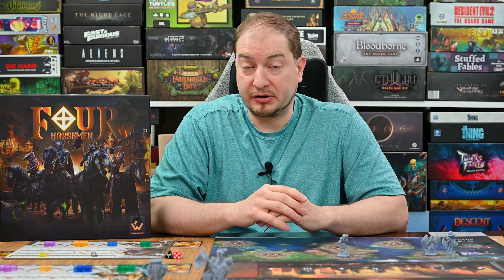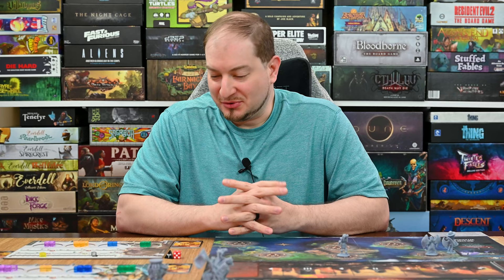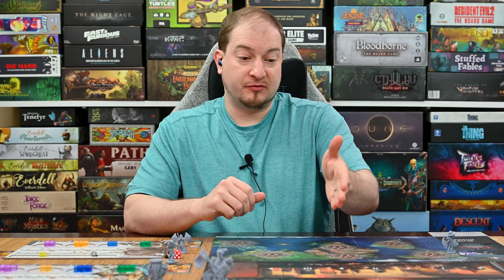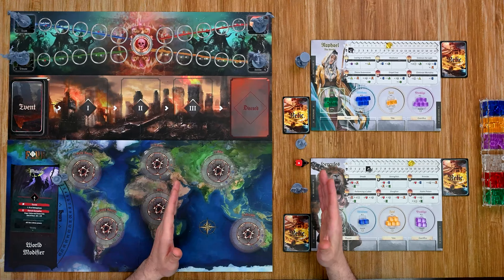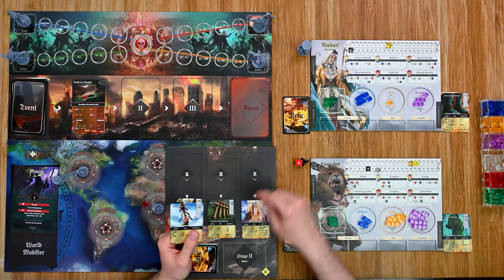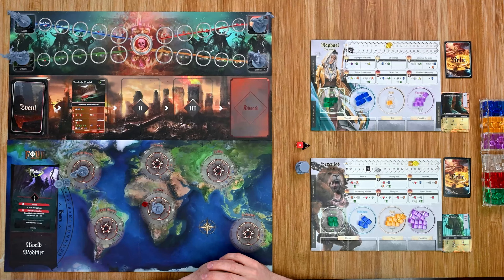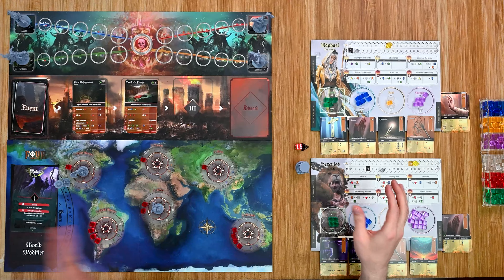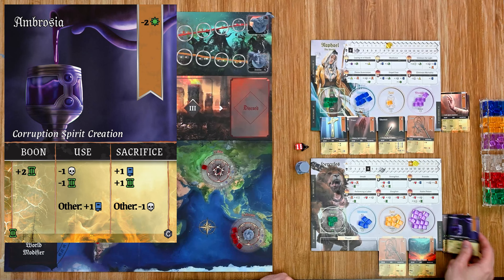Learn to Play Presents Kickstarter Play Through for Four Horsemen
The end is near and the Four Horsemen ride the Earthly plane. Mankind is poised on the edge of oblivion, breath held in the hope that it does not fall forward into eternal darkness. A hope that you as heroes carry forth, determined to stop this apocalypse. Set forth, gather the ancient relics needed to delay the Horsemen and prevent them from ever reaching their destination.

Join me as I  play through a  scenario of Four Horsemen. I'll go through the first, middle, and end couple of turns to show how the game plays and progresses to help you decide on whether you may or may not back this on Kickstarter.

Game type: Cooperative Deck Construction.
Run time: 60 - 120 mins
Number of players: 1-4
Creator/ Designer: Jeremy Rowley
Artist: Pol Amaya, Fabian Parente, Nicoleta Stavarache
Publisher: Win-Win Board Games